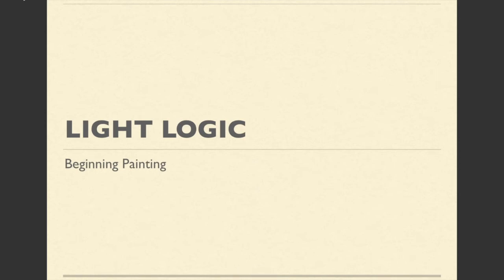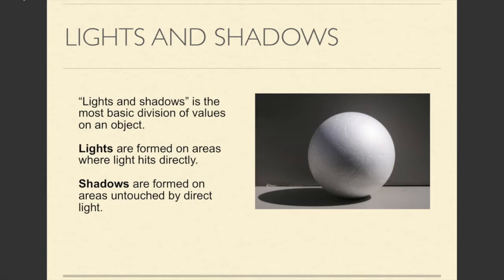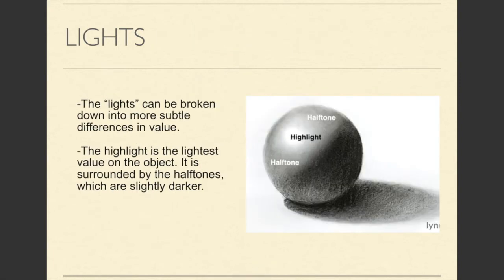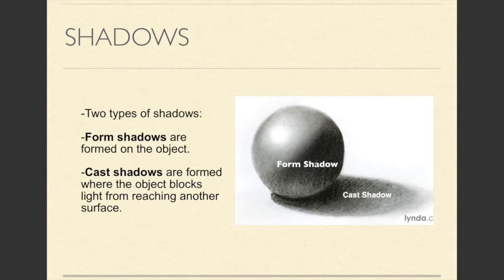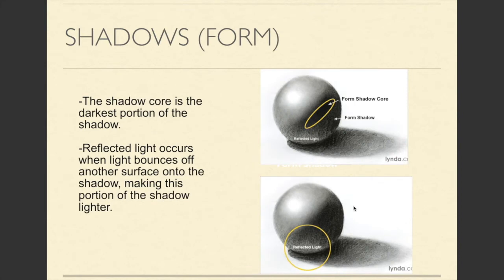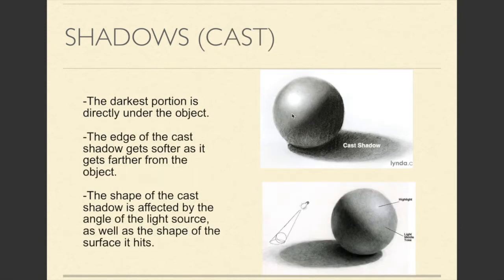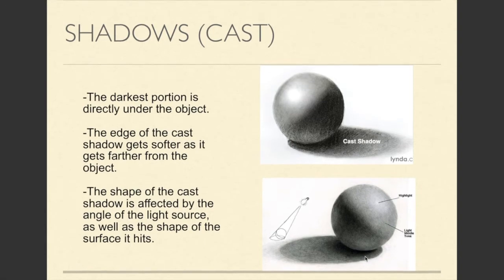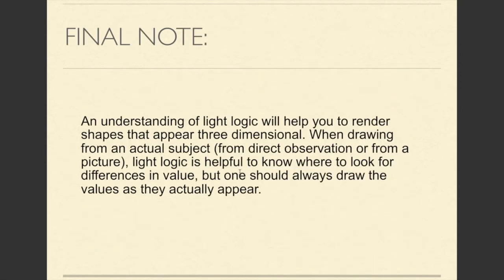Light Logic Lecture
This video describes light logic,  an important concept for creating the illusion of three dimensional form.